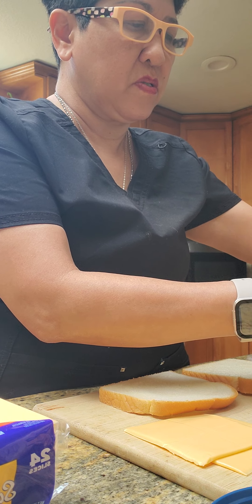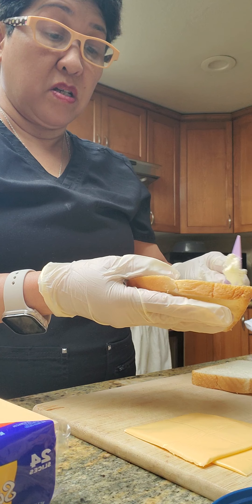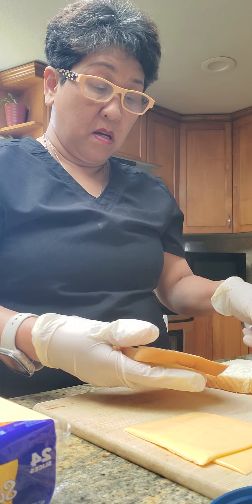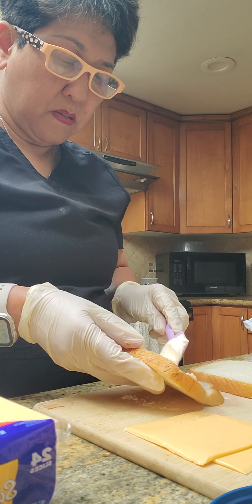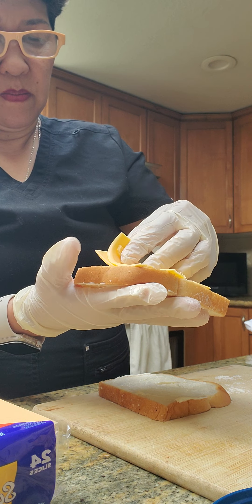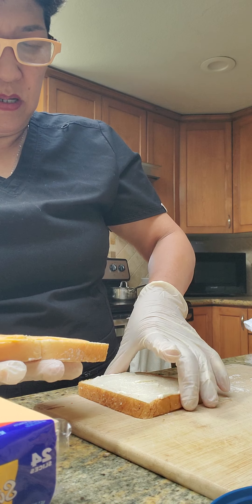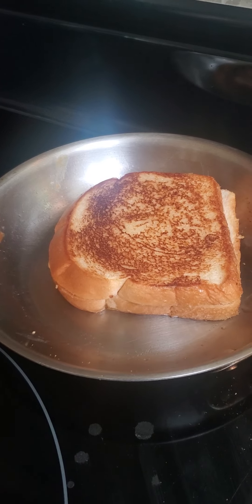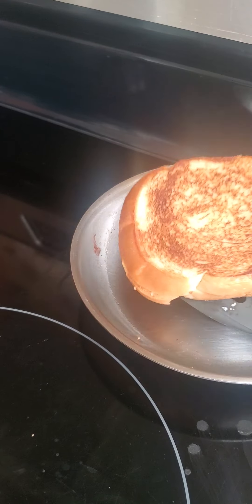will prepare a grilled cheese 🧀/am trying 😋